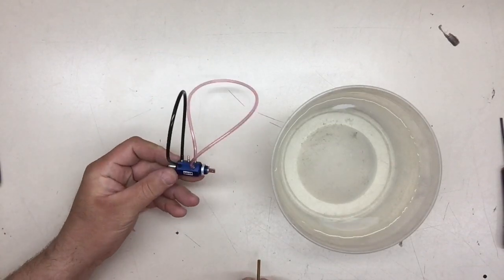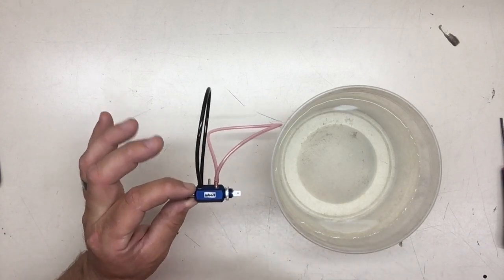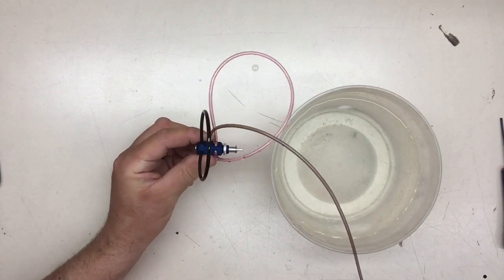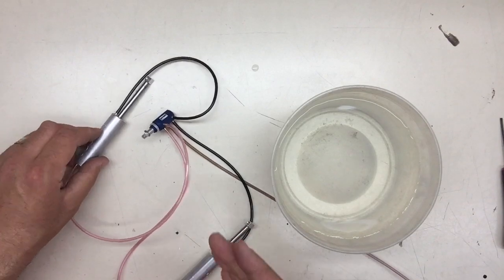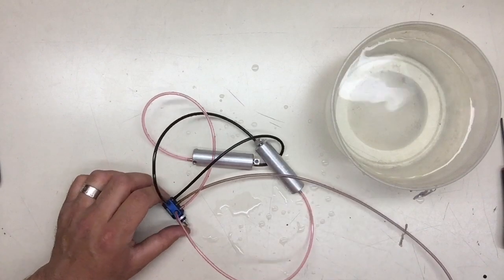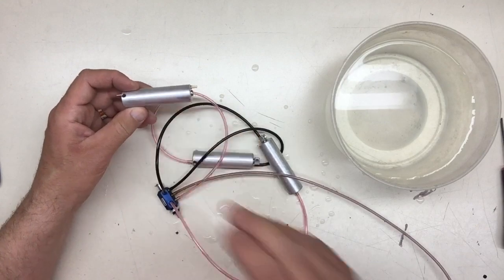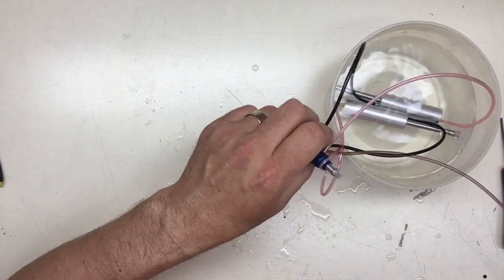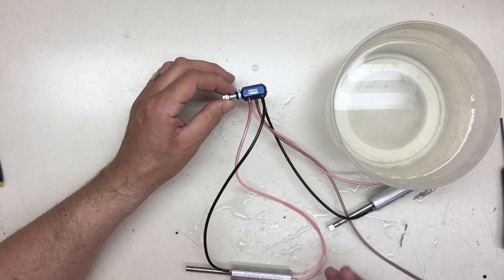Is my air valve leaking or my air cylinder?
In this video Robart explains how an air valve may show it is leaking but it is really an air cylinder that is leaking.